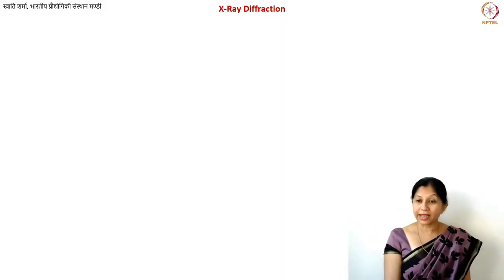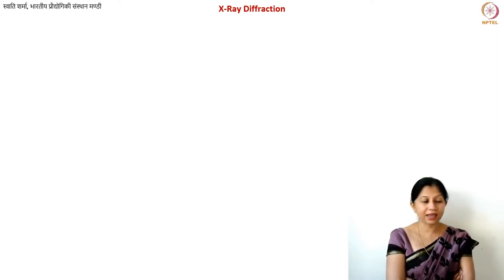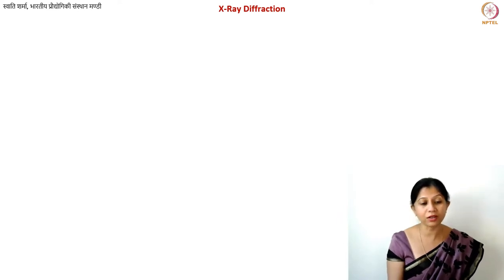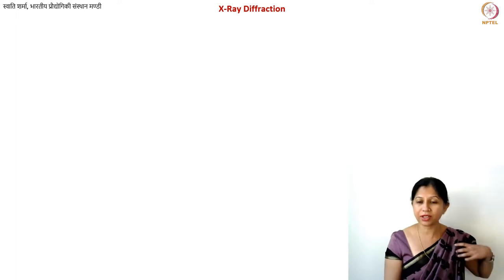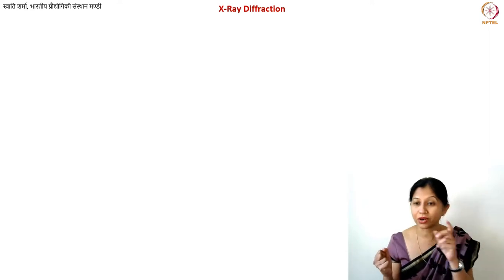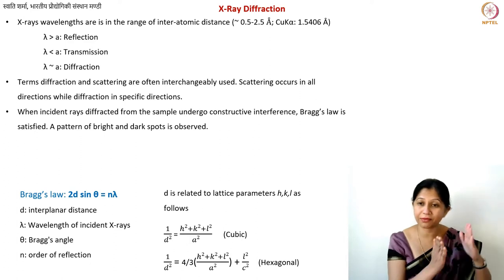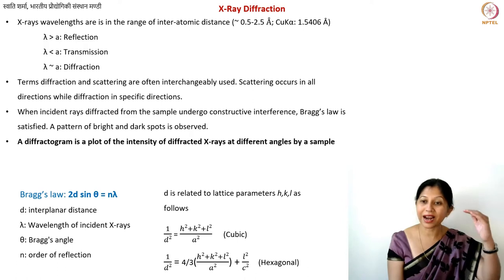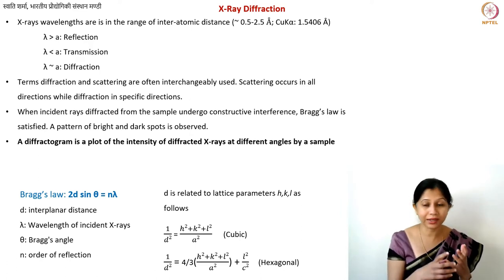X-Ray Diffraction Analysis of Carbon Materials